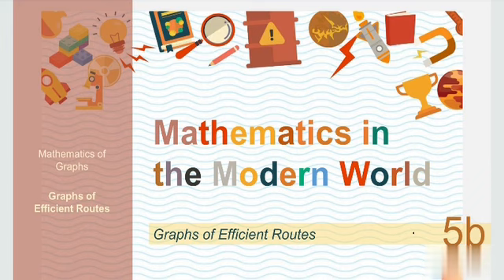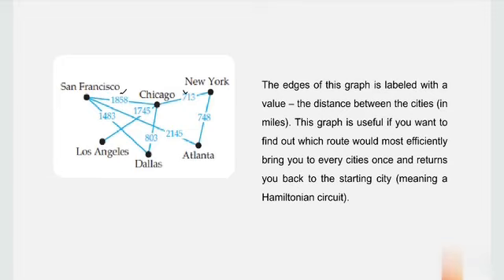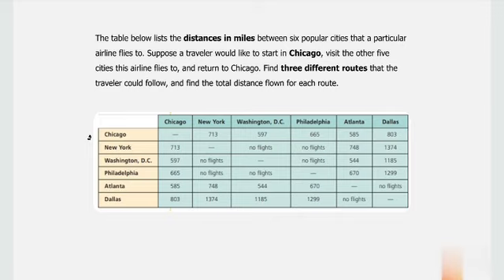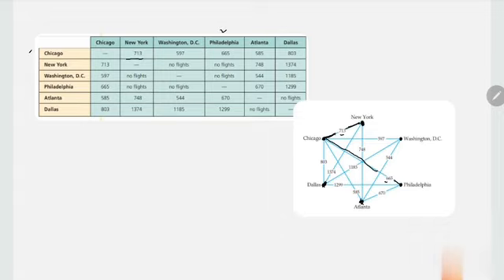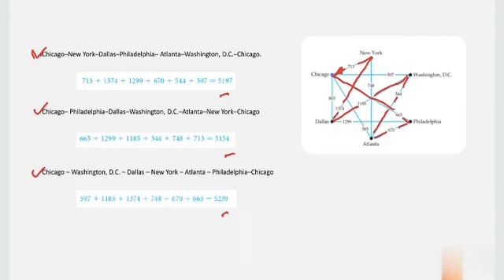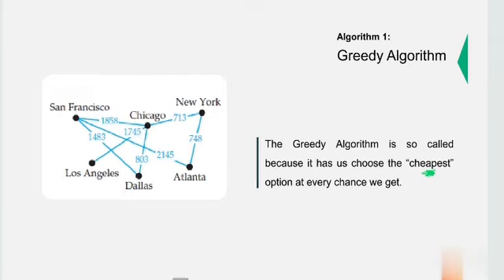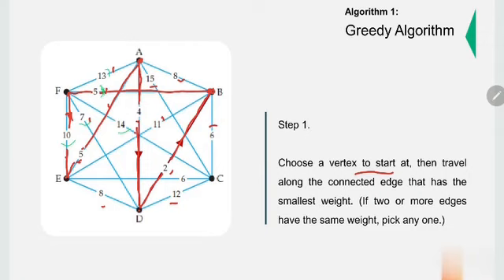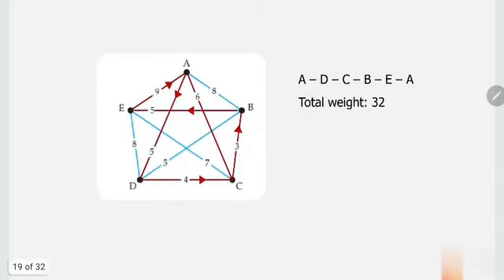[21] Greedy algorithm | MMW